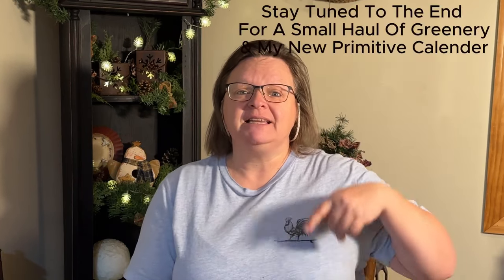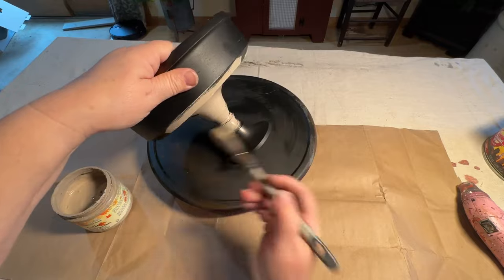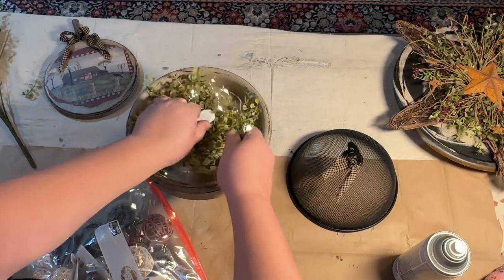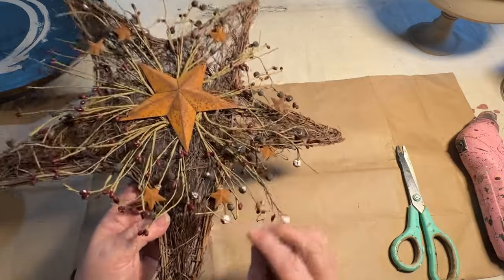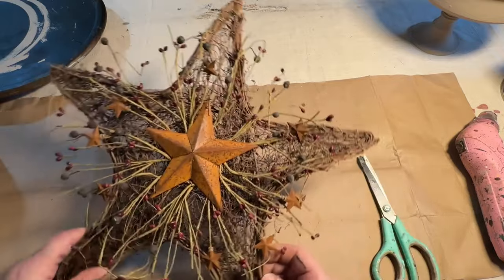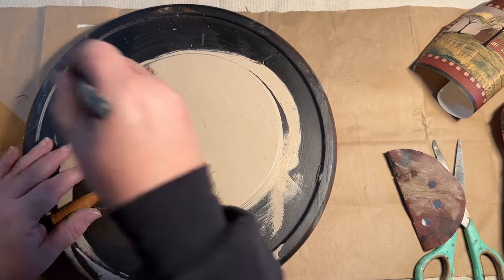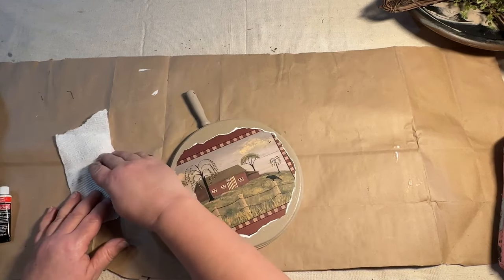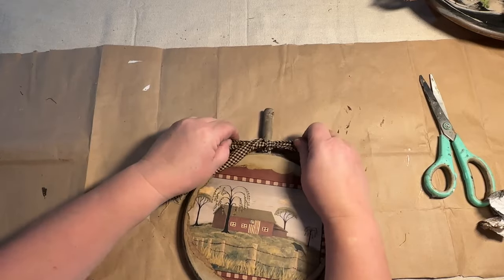Thrift Flips & Dump Finds Get DIY High End Makeovers | Budget Friendly Repurposed Upcycles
Do It Yourself Decor with Thrift Store & Dump Finds
Painting & Reselling for profit
My booth address:
891 Main St.